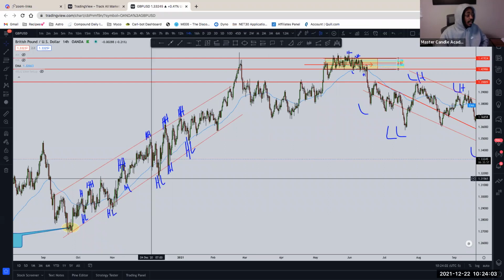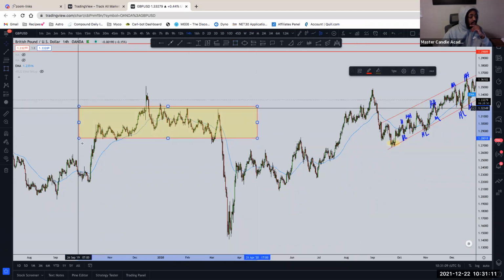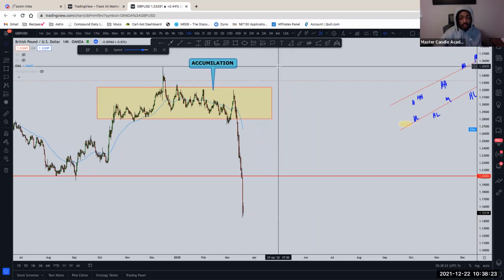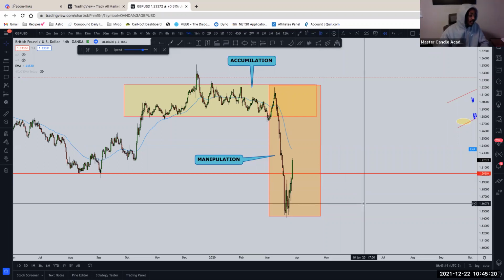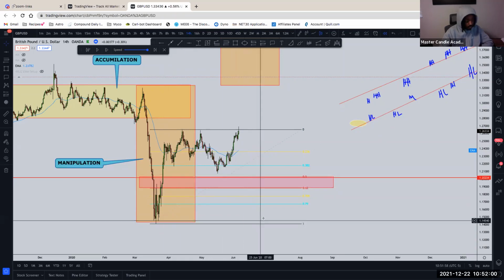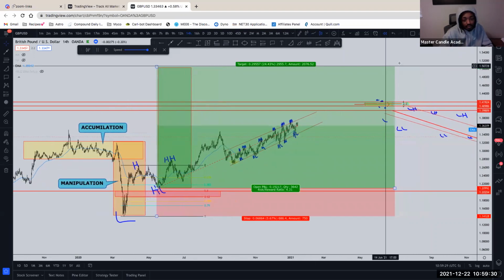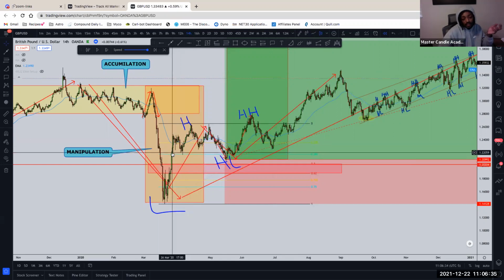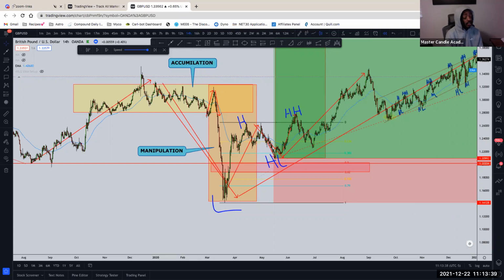12 22 21 MCA Boot Camp Week1 Day 2 Session 2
Pattern Boot Camp Week 1 Day 2 Session 2
10am